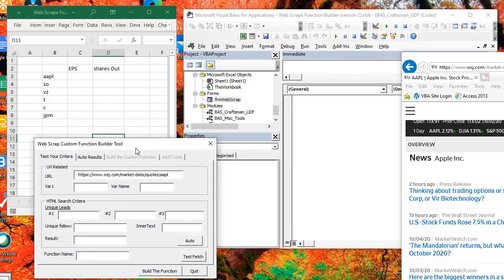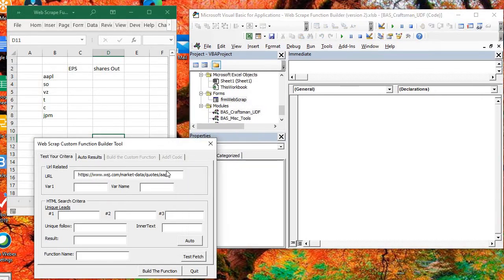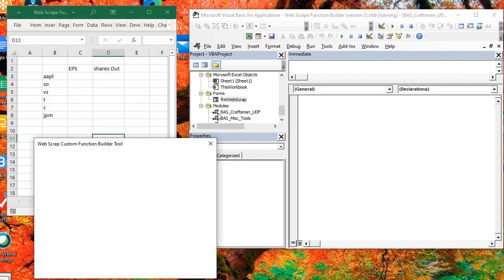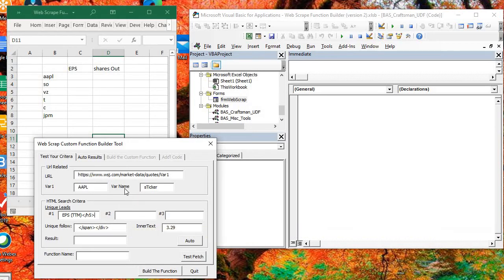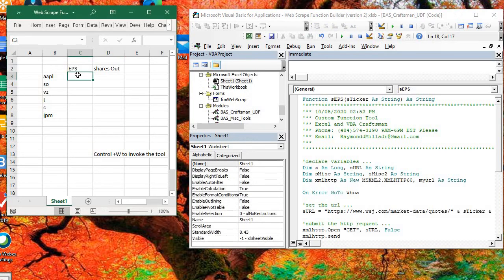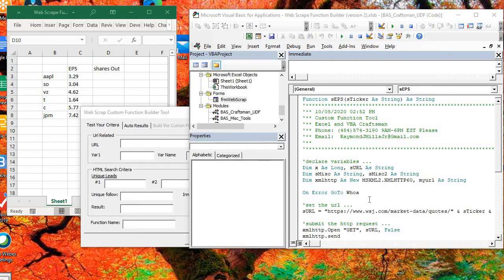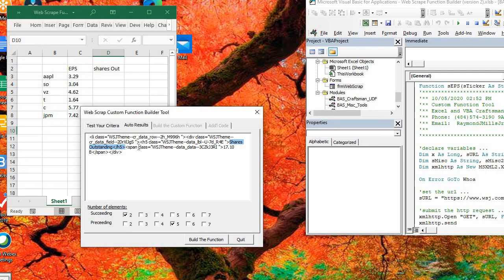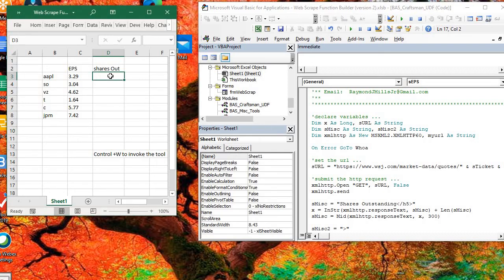Excel Build a Web Scrap Custom Function Tool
The video above give the basic idea of how the Excel Web Scraping Custom Function Builder works but without creating a hour video I could get in all the details
see my website for more details